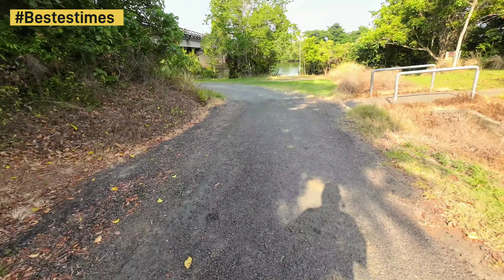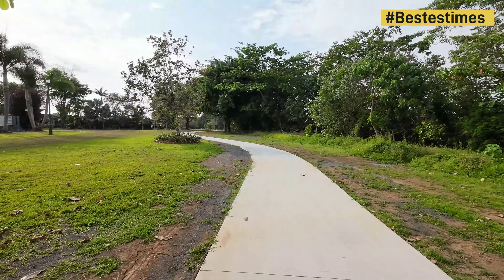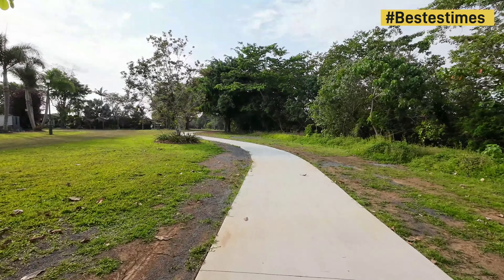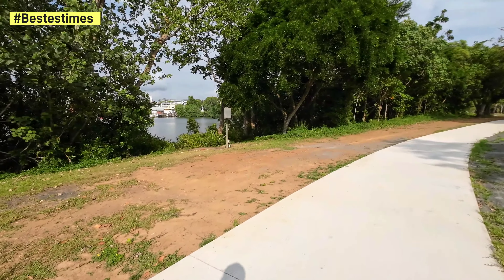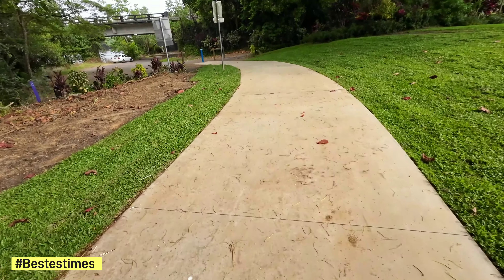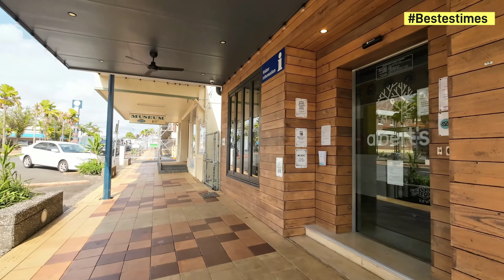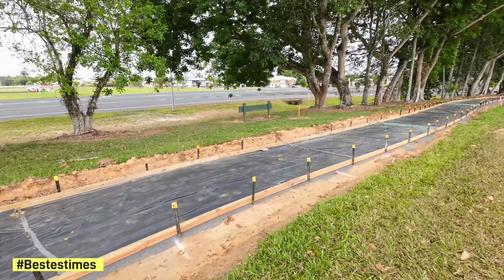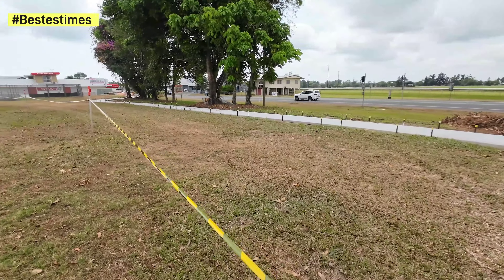Things Are Happening - Update (Innisfail Australia) - 05th NOV 2023.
Bestestimes Capturing History.
- Keeping Memories Alive -

Innisfail Australia

Walk Tubers I watch regularly (Tell them Bestestimes Sent you) - Highly Recommended

(Information Correct at time of recording this Video).